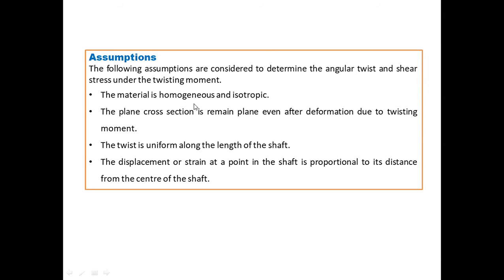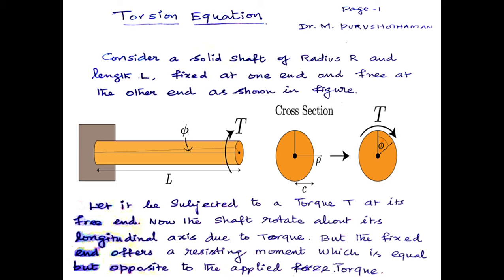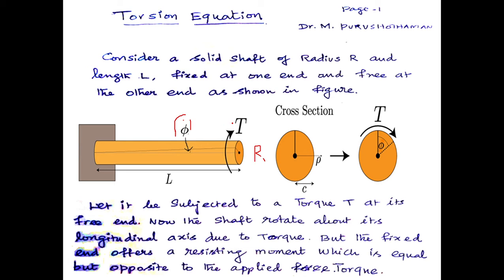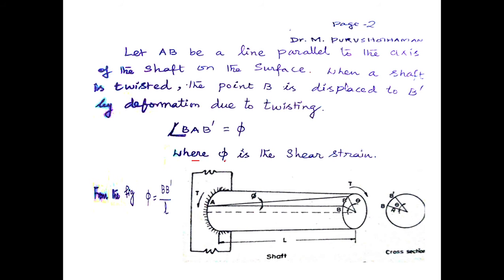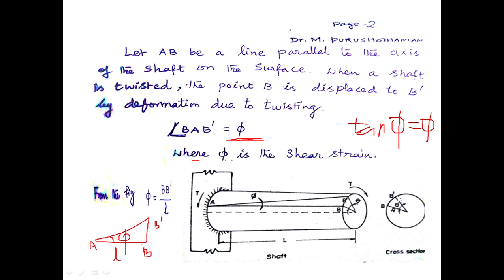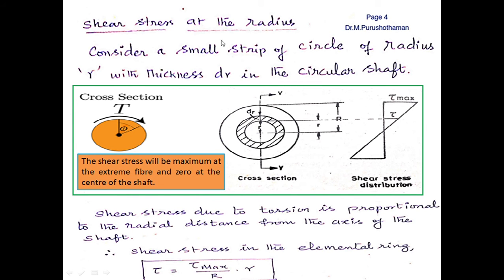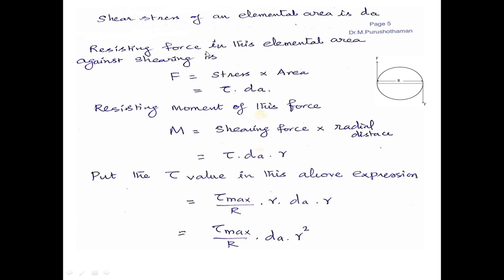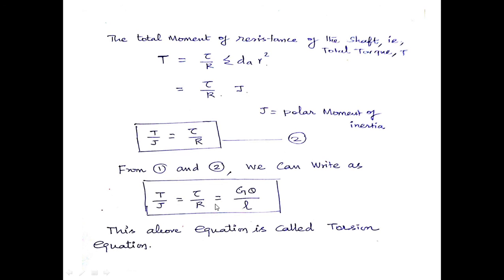Torsion Equation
Strength of Materials - Torsion equation